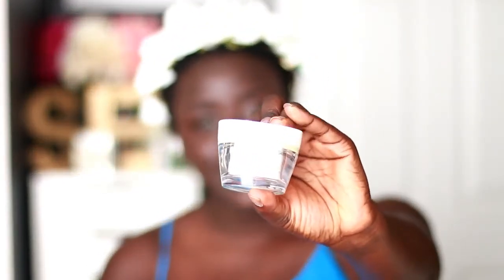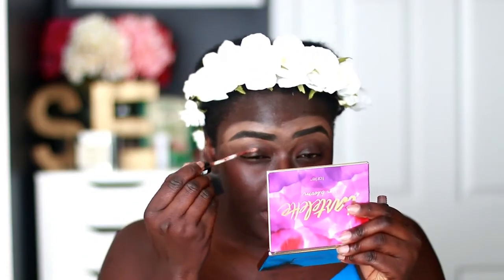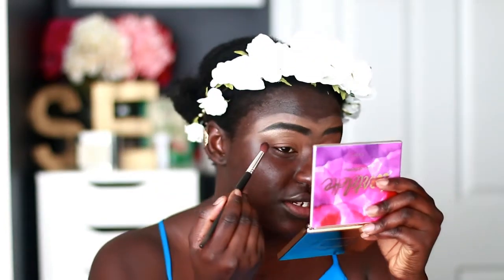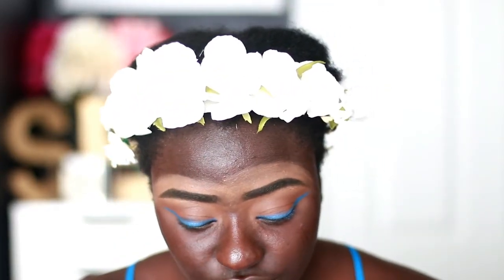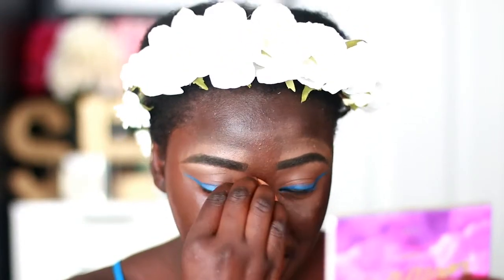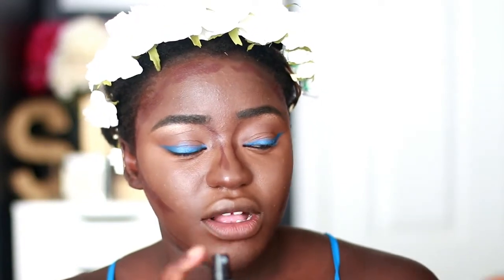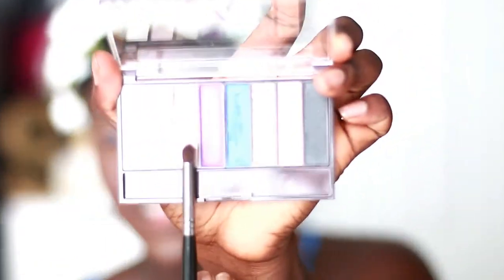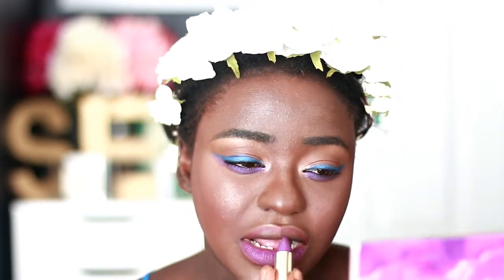USING 100% DRUGSTORE MAKEUP TUTORIAL - STYLISHLYELLE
Hello Stylers,

Here is a full tutorial using 100% drugstore items!!

Currently taking a break from snap chat!